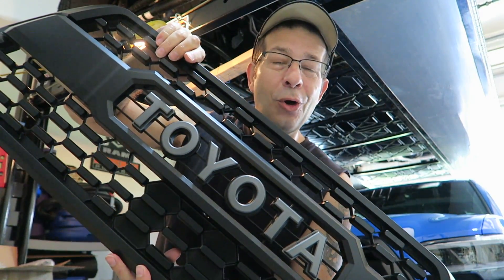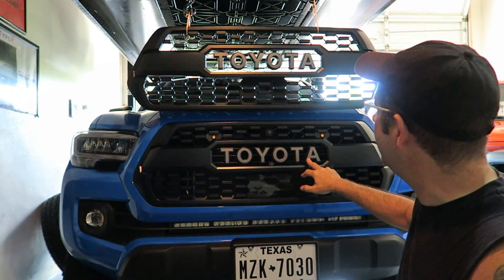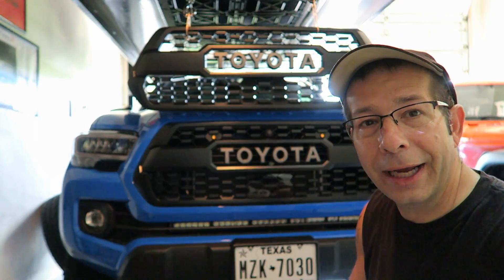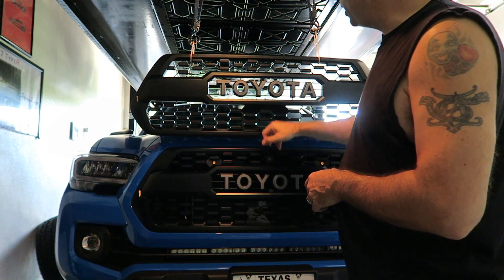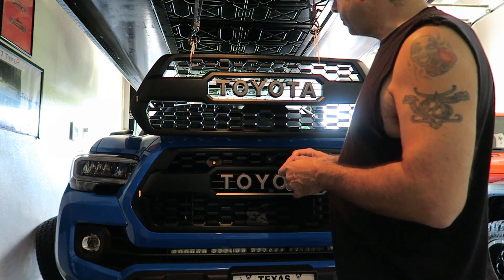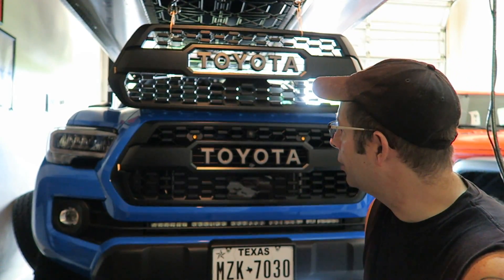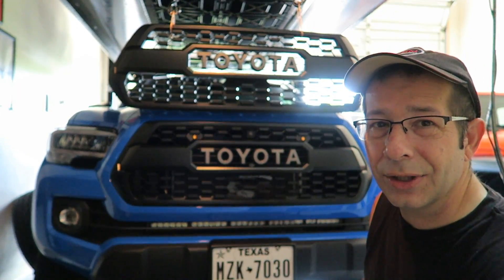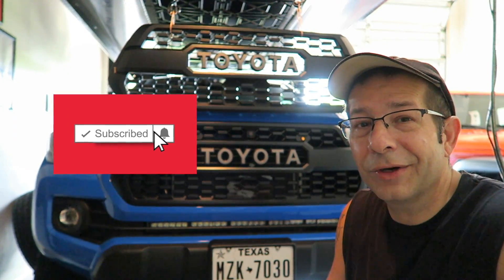WILL THE TRD PRO GRILLE INSERT FIT THE 2020 TACOMA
Will the existing TRD Pro style grille insert fit the 2020 Toyota Tacoma?  I recently installed an OEM TRD Pro grille on my 2020 Tacoma, but could I have used the old insert that I already had?  Let's take a look and see if I could have saved a few dollars and just used my old grille insert.  Have you done the TRD Pro grille mod on your 2020 Tacoma?

HERE'S MY LIFT SETUP
My Tacoma Lift On The FRONT:
(ComissionsEarned)
ReadyLift 69-5531 SST Lift Kit w/Shocks 3 in. Front/2 in. Rear Lift w/Bilstein Shocks SST Lift Kit w/Shocks

Bilstein 24186728 Rear Shock Absorber for Tacoma

**AWESOME TACOMA MODS & ACCESSORIES**
(ComissionsEarned)

TACOMA HAT

TACOMA TUFSKINZ AC VENT RINGS (CHOOSE COLOR)
MUST HAVE HAND TOOLS
(ComissionsEarned)
MUST HAVE POWER TOOLS
(ComissionsEarned)

TO SEND COOL STUFF (If you want):
RobMotive